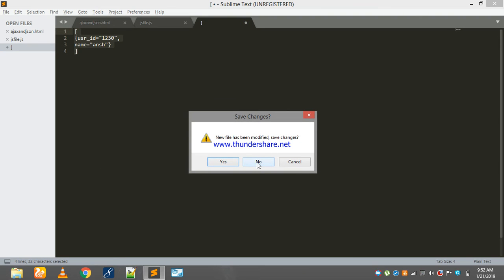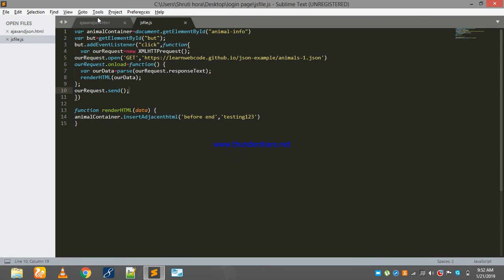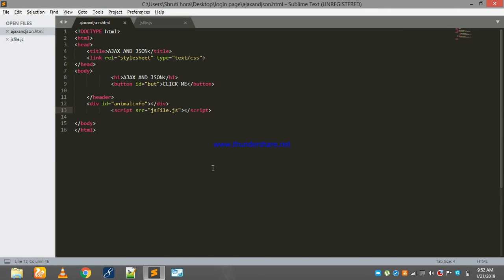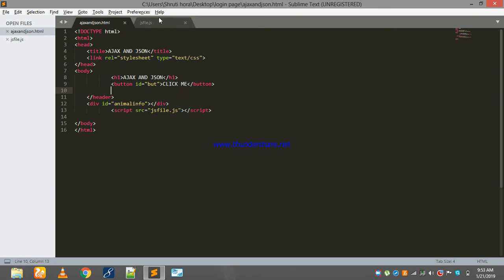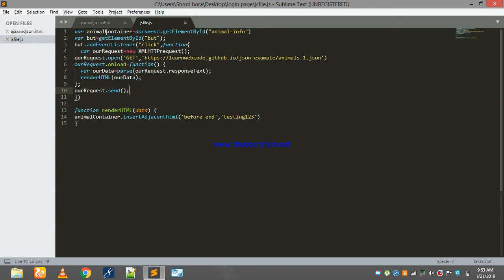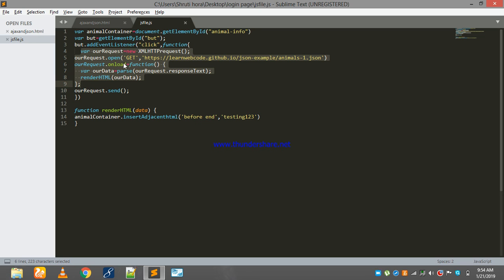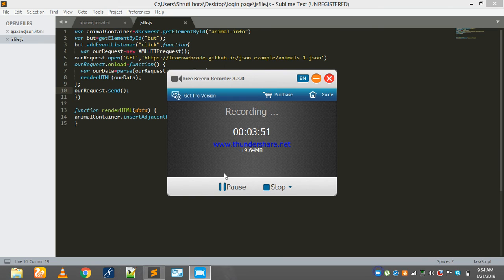AJAX & JSON CALLING